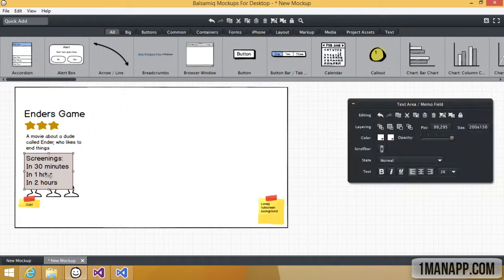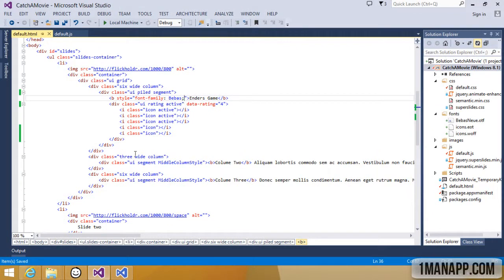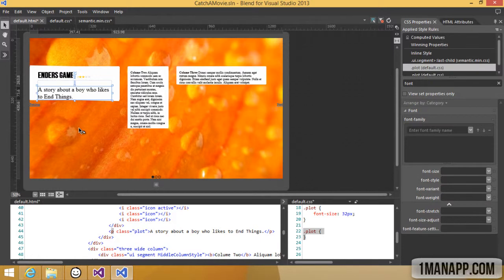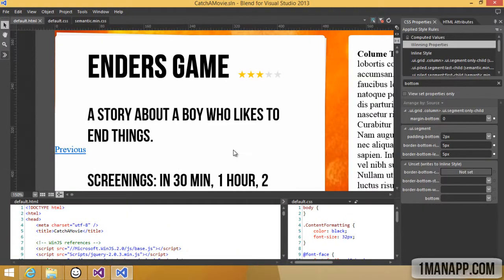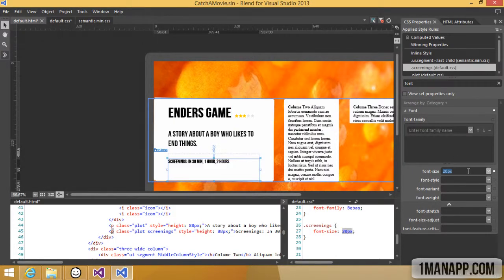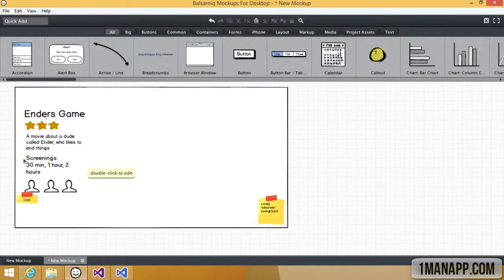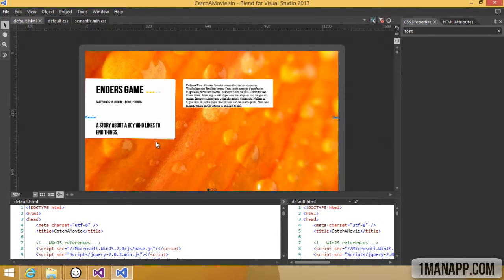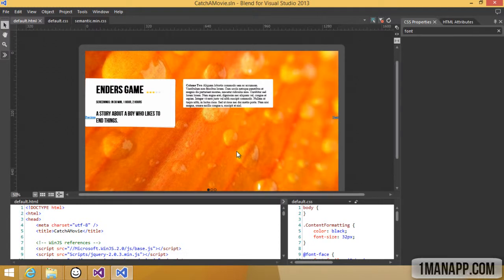09. From Mockups to Design code